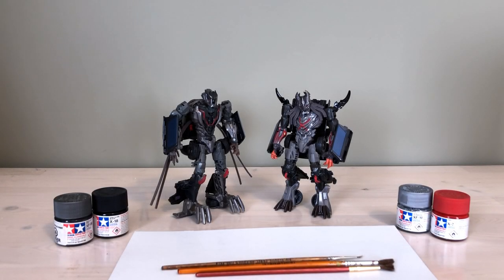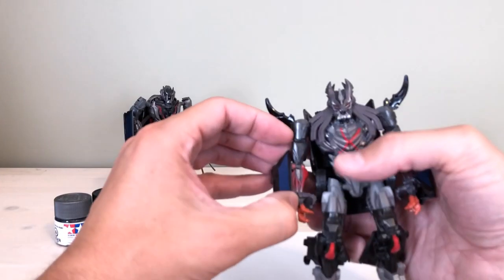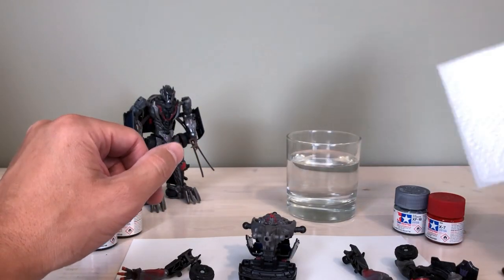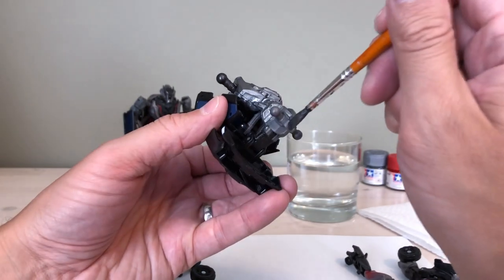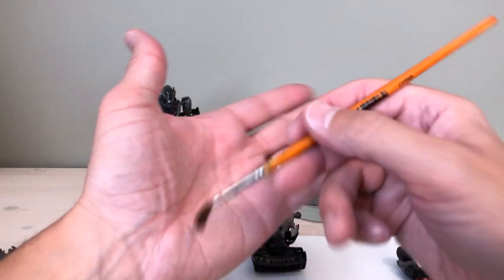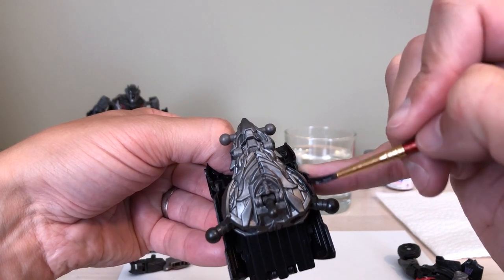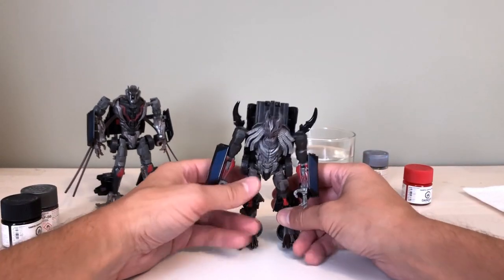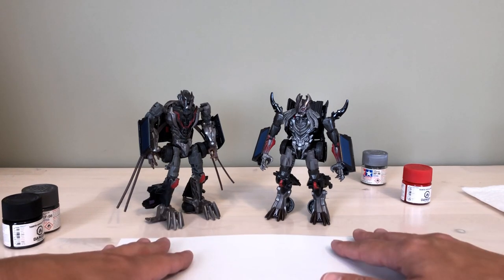Transformers Customization Basics - Ep.4 - Hand Painting for Beginners Tutorial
In ep.4 of Transformers Customization Basics, we finally put brush to figure and I show you how you can get started and do simple custom paint work on a Transformers figure to help make it look the way you want it to.

This video is intended for beginners and people who've never painted a Transformer before, so I do my best to keep things simple and easy to follow, without a lot of tools or materials needed.

I discuss the paints and supplies I typically use, and how to find references and examples that you can use as a guide to help you get the look you want for your Autobots and Decepticons.